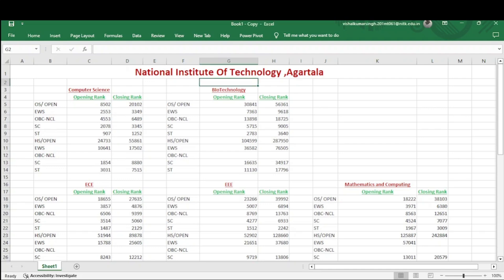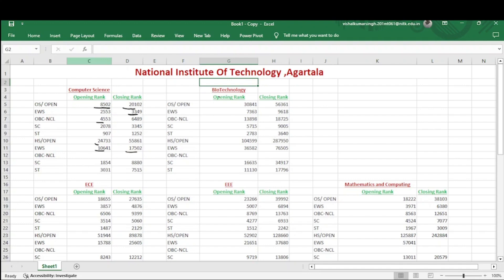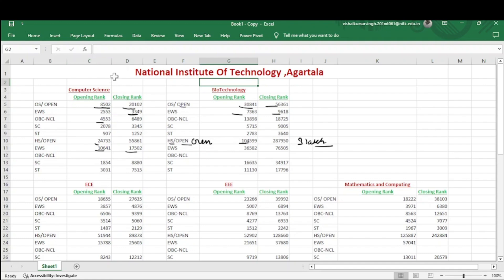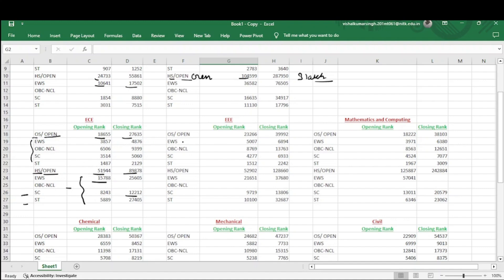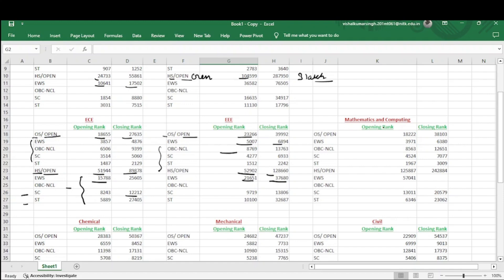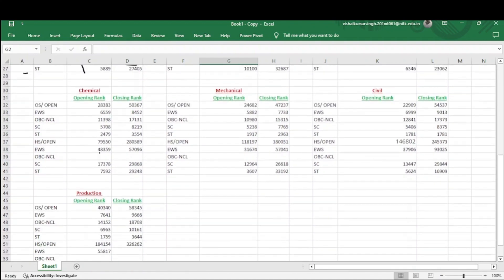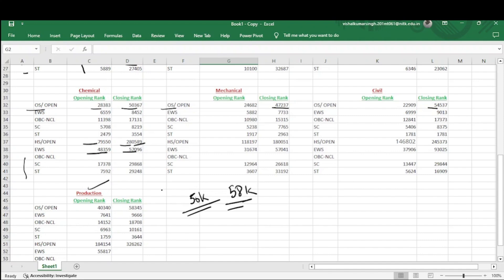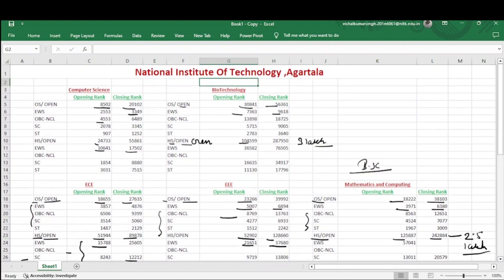NIT AGARTALA CUTOOF 2024 | JEE MAINS CUTOOF 2024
NIT AGARTALA Cutoff 2024 | JEE Mains NIT Cutoff 2024 | NIT AGARTALA